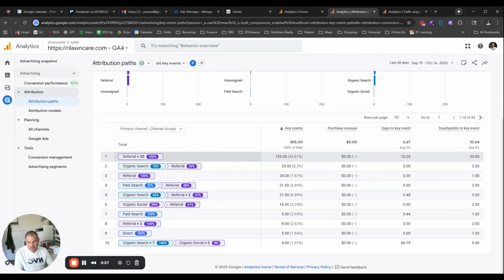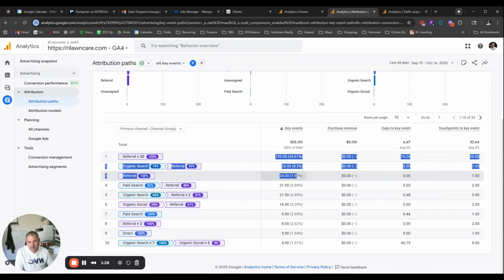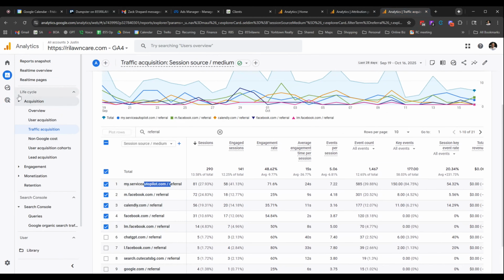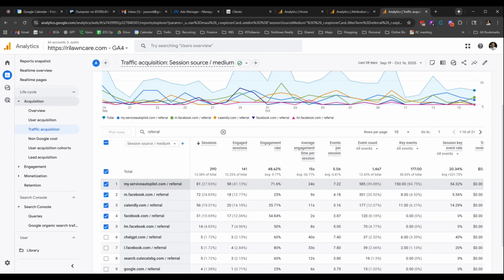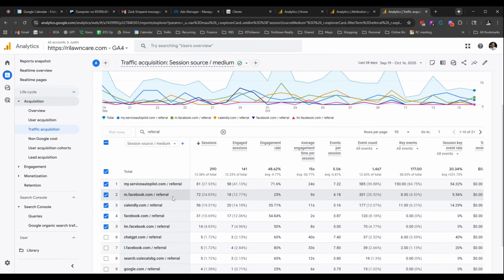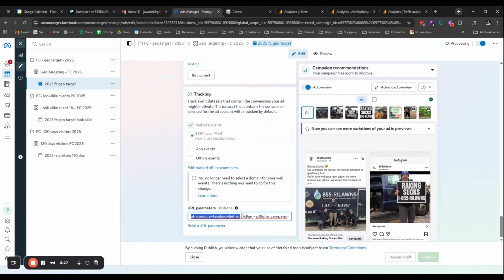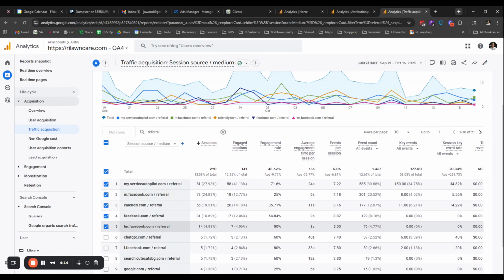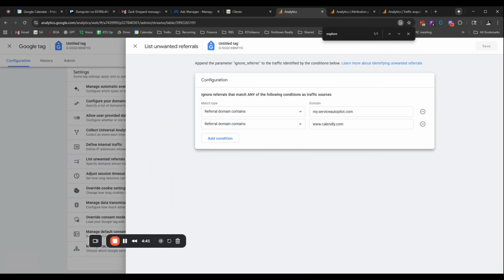Fix Google Analytics Referral Traffic (GA4 Tutorial) | Track Real Lead Sources with UTM Codes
🚀 Learn how to fix misleading referral traffic in Google Analytics 4 (GA4) and get accurate attribution for your leads! In this video, Justin from Ready Business Systems walks you through how to identify, analyze, and eliminate unwanted referral sources like Service Autopilot and Calendly — so your marketing data reflects the true origin of your leads.

You’ll also discover how to use UTM codes to track traffic from Facebook Ads, Google My Business, emails, and more — for crystal-clear analytics and smarter marketing decisions. 📊

💡 Improve your marketing accuracy, boost ROI, and stop misreading your data today!